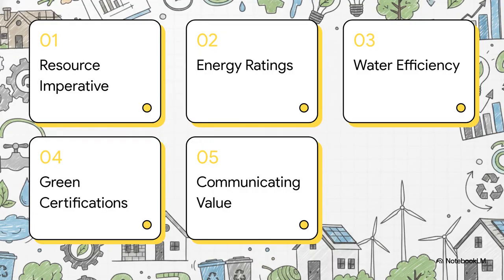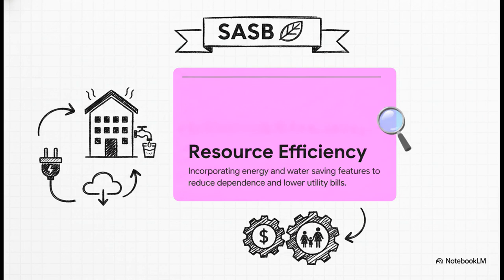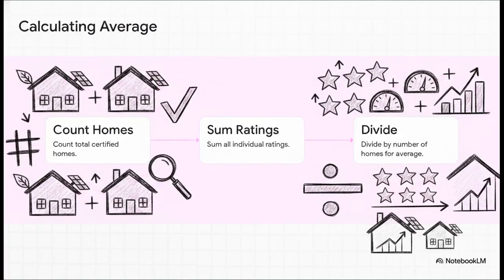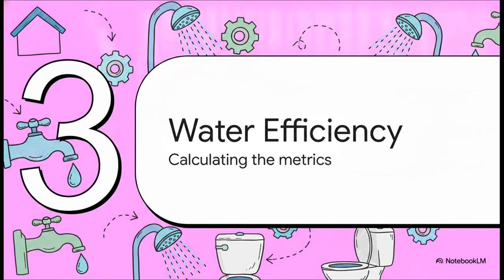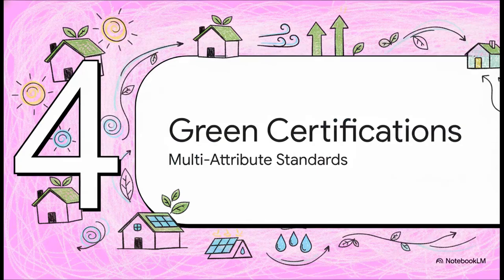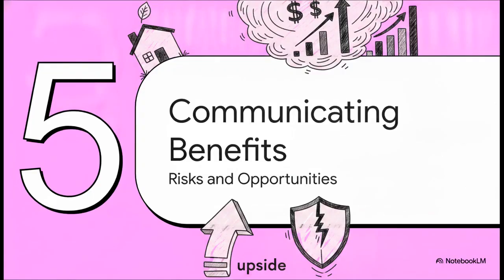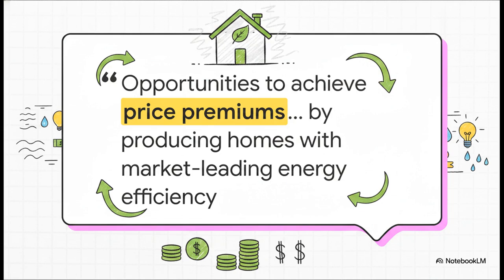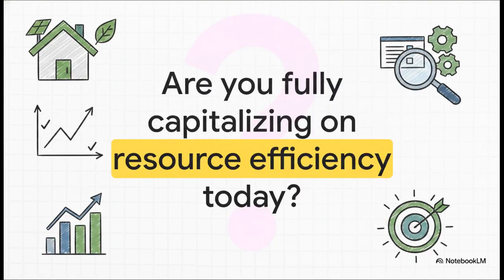SASB/Infrastructure/Home Builders -3.4- Measuring Resource Efficiency in Home Design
SICS Industry: Home Builders

3.4 Title: Measuring Resource Efficiency in Home Design

Description: Master the specific quantitative metrics for Design for Resource Efficiency. Learn how to disclose certified residential energy efficiency ratings, calculate the percentage of certified water fixtures, and track homes built to third-party multi-attribute green building standards.